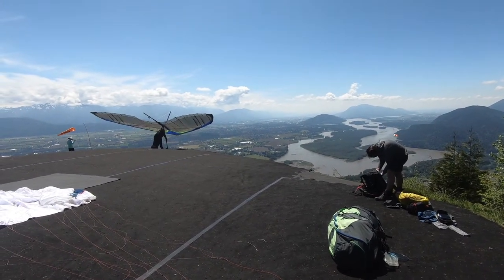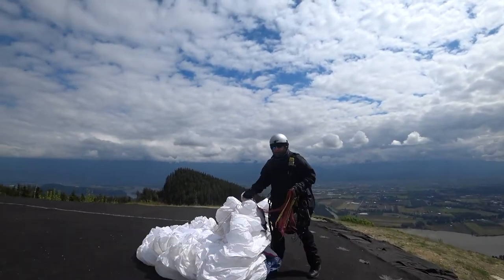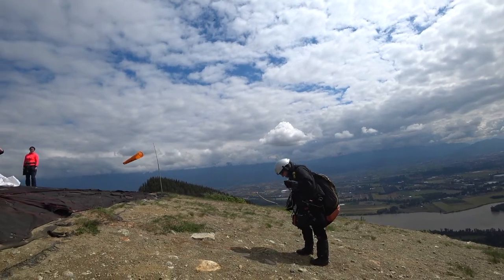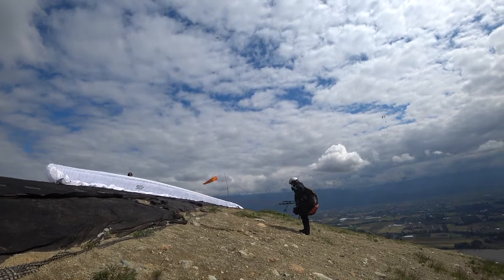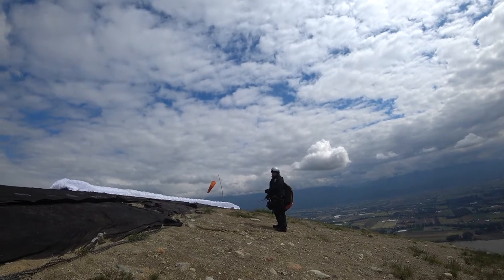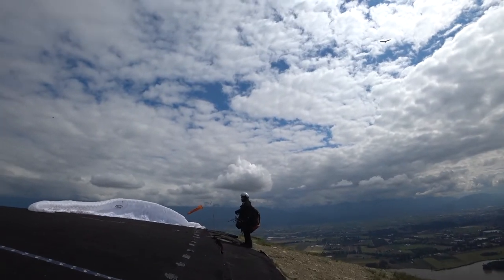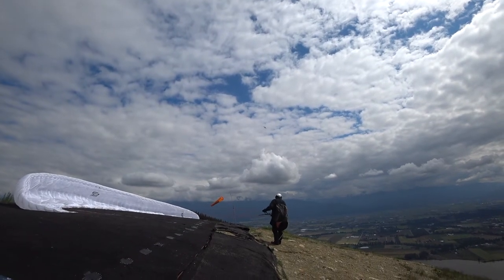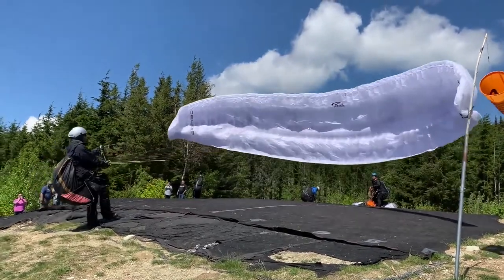How to launch your Paraglider in high wind using the Mitsos Reverse Launch technique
Hello fellow Pilots ;-)

If you are a little apprehensive when showing up to launch and you are faced with a high wind situation, here is a helpful video to share with you some great techniques. Once you have practiced and mastered this over-all launch process, you will feel more confident, have great control and be able to launch in higher wind with more confidence.

Be sure to log your hours of Ground Handling / Kitting, while developing this technique. Once you get to around 40 to 50 hours of Ground Handling & developing these points in this video, you too will be able to have control and fineness with fine tuned input. There are more points to the Mitsos reverse launch you will find here. Be Safe, Be Happy, Be Confident. ;-)